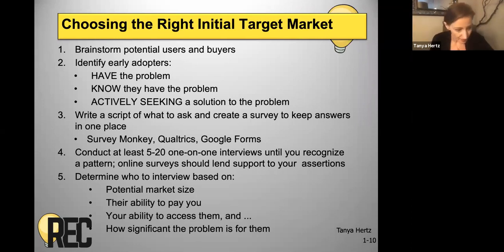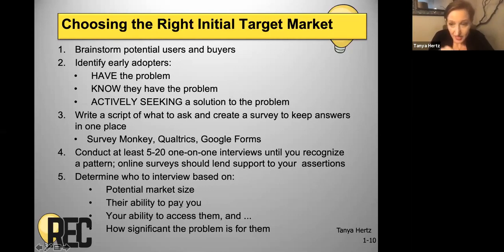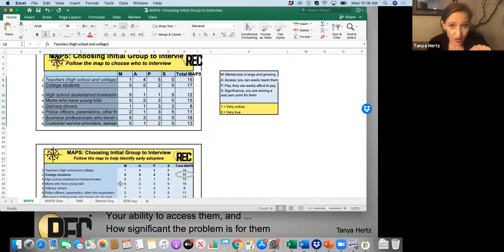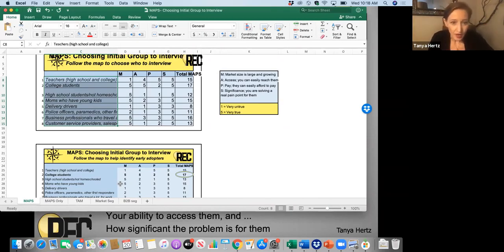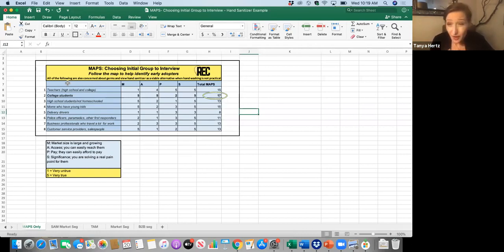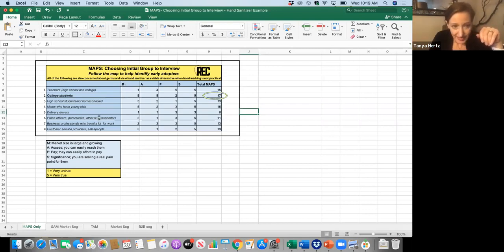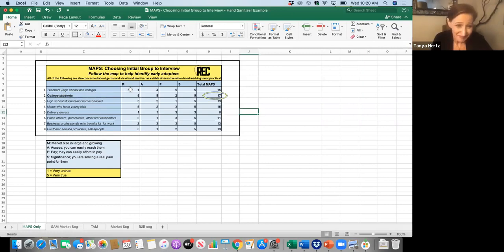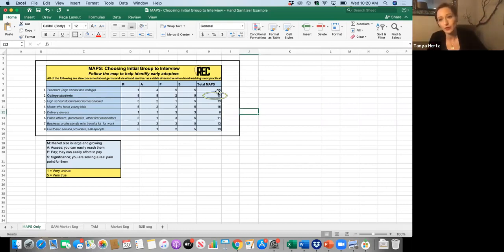MAPS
To learn more about the REC Innovation Lab, contact program director Asst. Professor of Entrepreneurship Tanya Hertz, or visit our